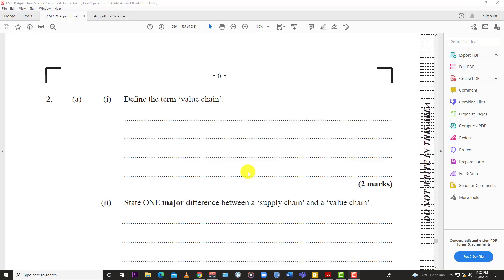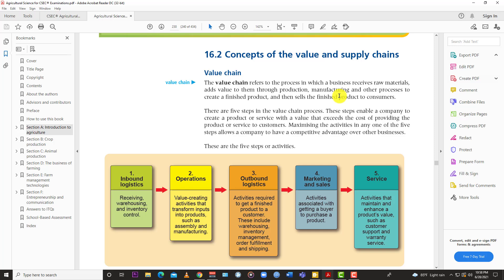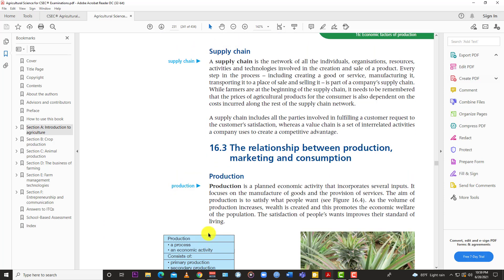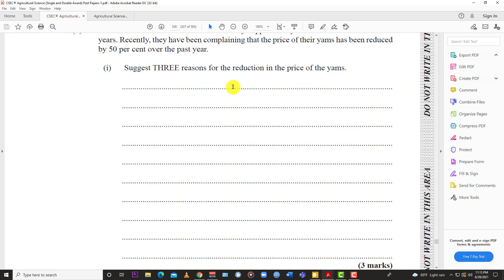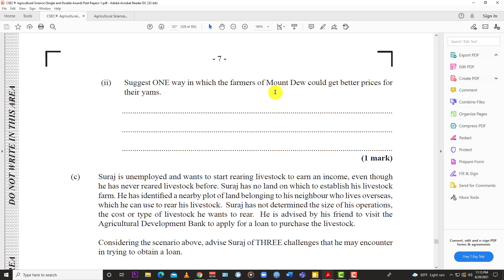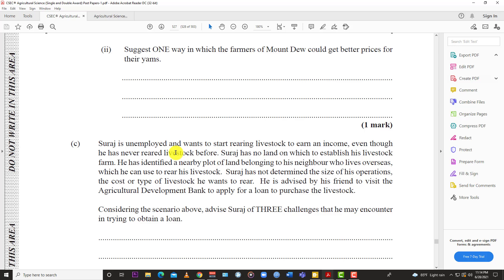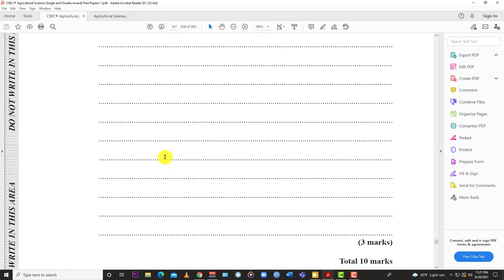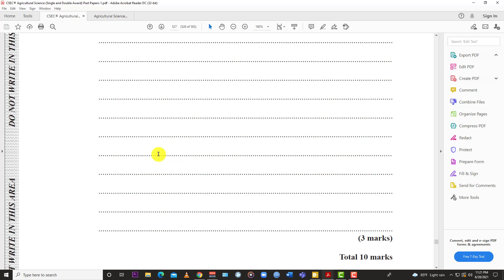CSEC AGRICULTURAL SCIENCE MAY JUNE 2019 Past Paper 2 QUESTION 2